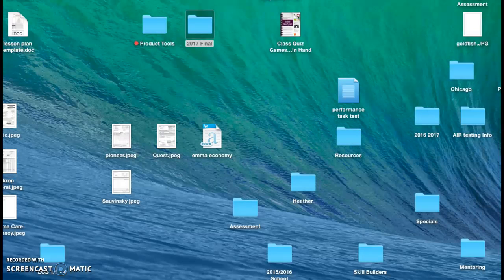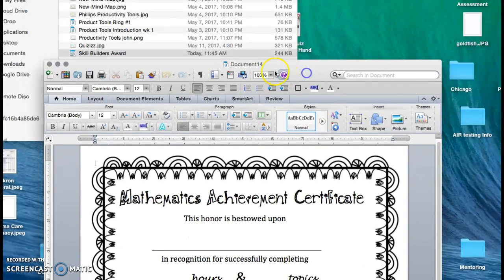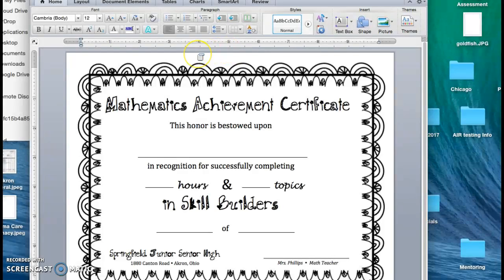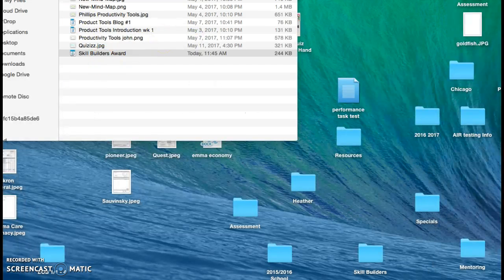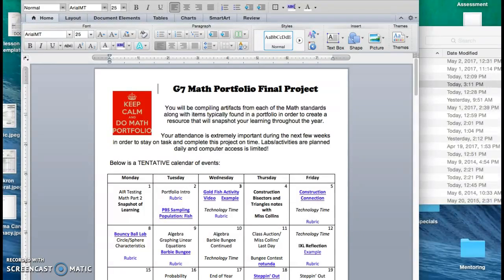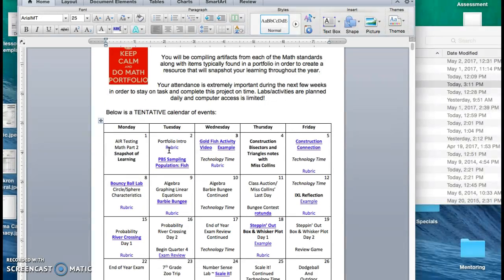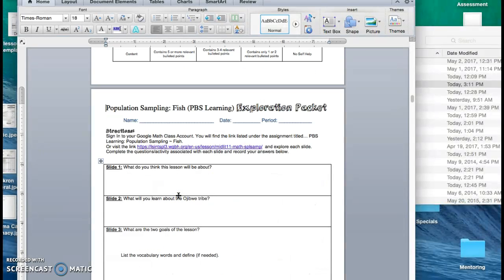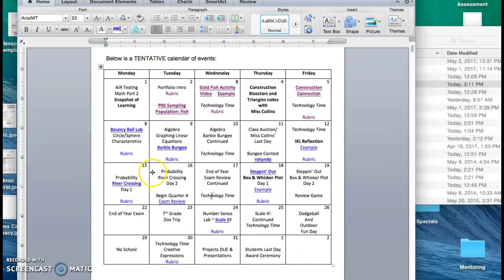Blog 3 Word Processing Activities